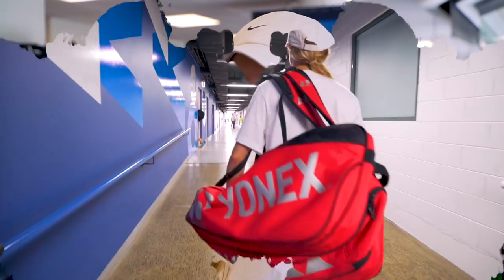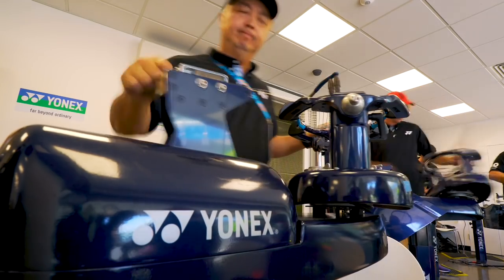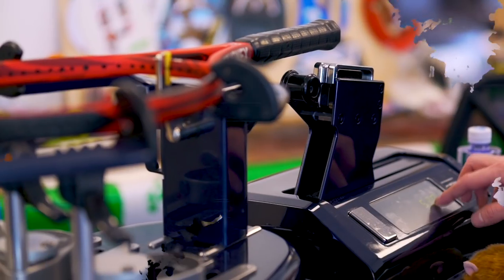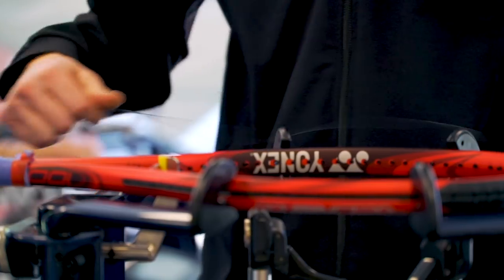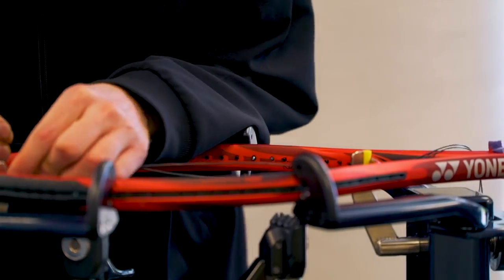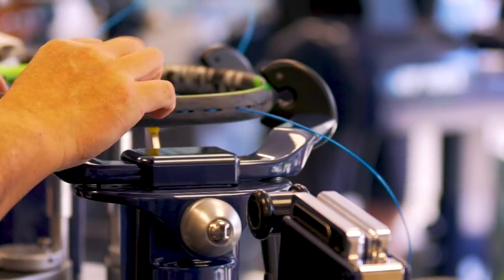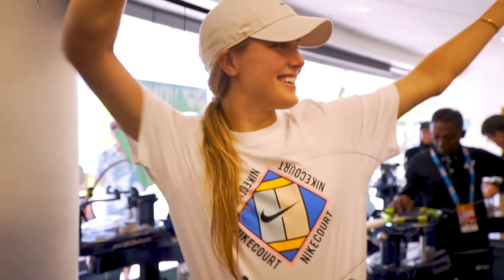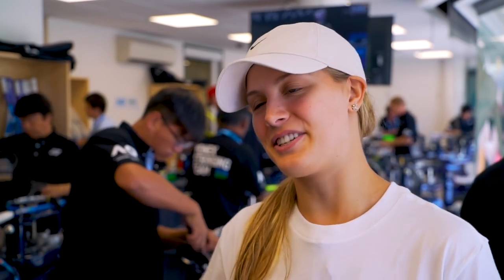Eugenie Bouchard on the importance of racket strings | Australian Open 2019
Ever wonder what really goes into stringing the perfect tennis racquet? Canadian player Eugenie Bouchard paid a visit to Yonex's stringing room at the Australian Open to find out!